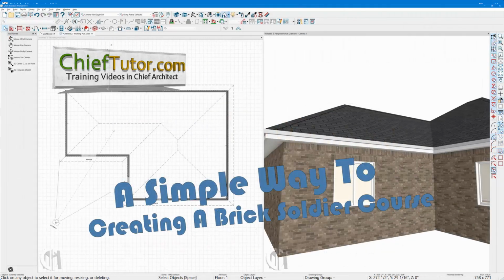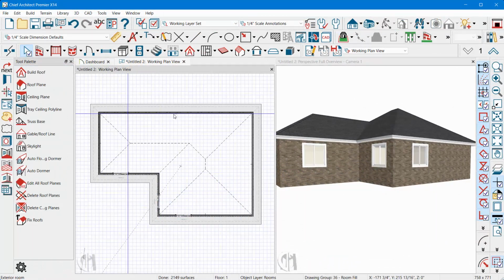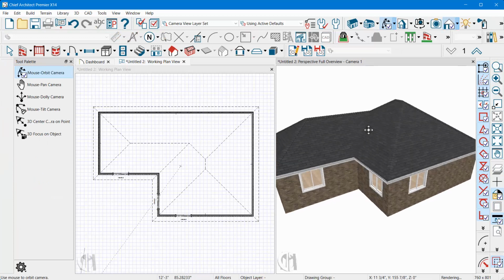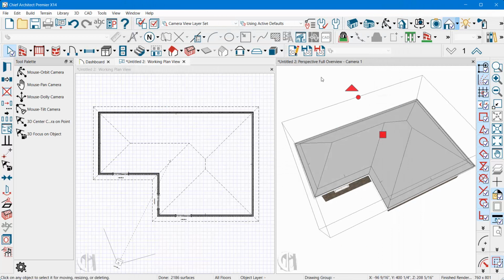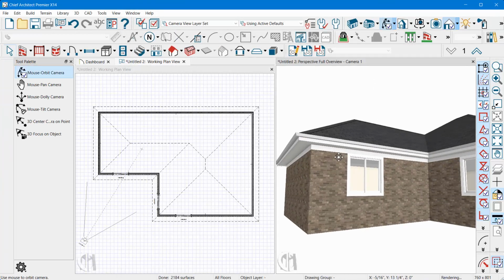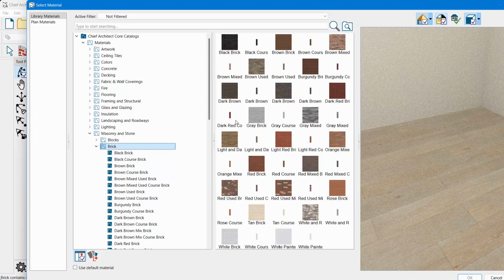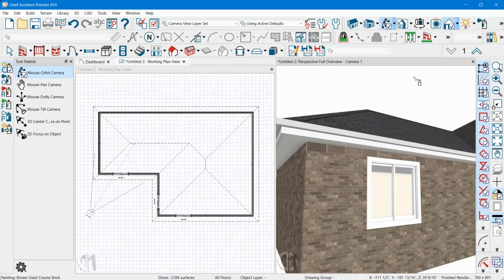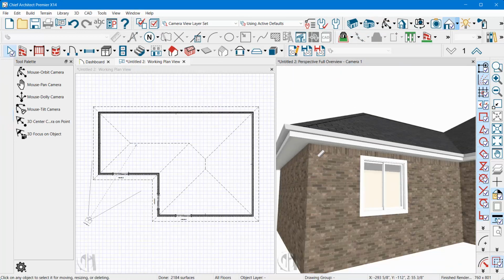ChiefTutor.com / Creating A Simple Brick Soldier Course in Chief Architect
ChiefTutor.com / Creating A Simple Brick Soldier Course in Chief Architect X14. Simple step by step video on HOW TO... Watch all our videos